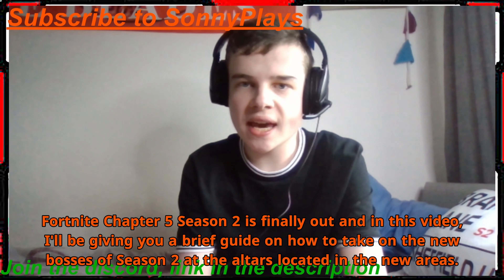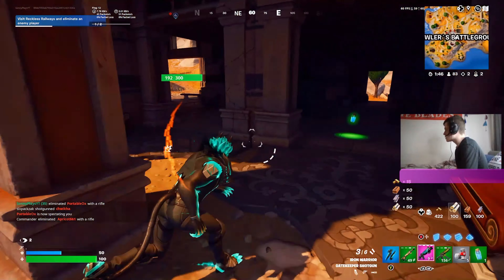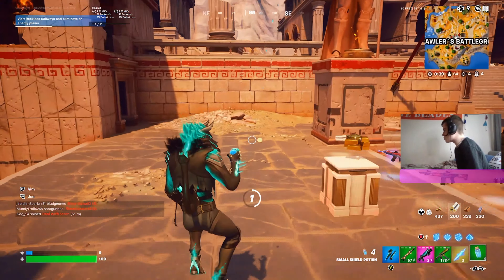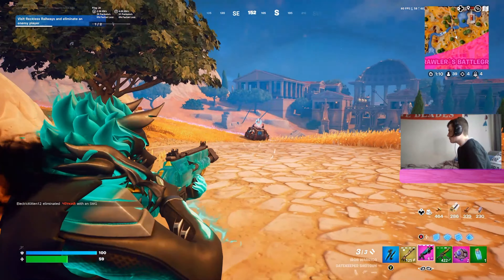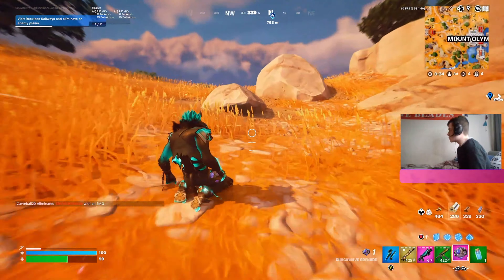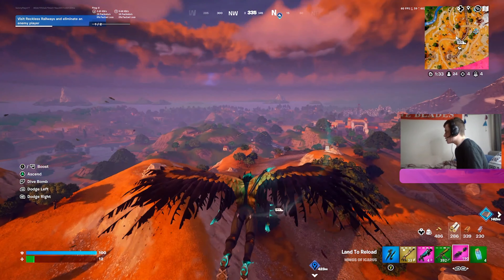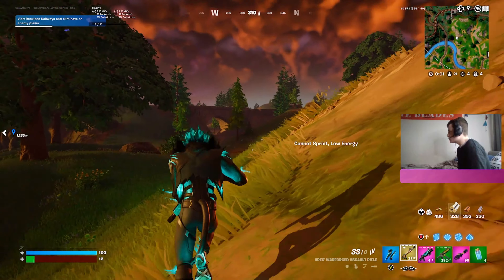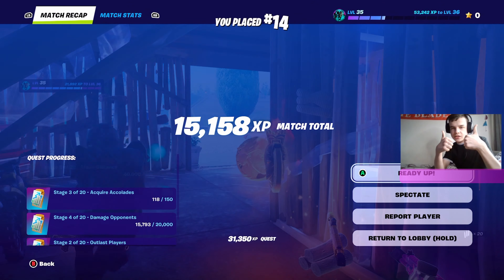Challenging the Olympian Bosses at the Altars in Fortnite! (SEASON 2)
Fortnite Chapter 5 Season 2 gameplay bosses video with SonnyPlays!

sonnyplays2022